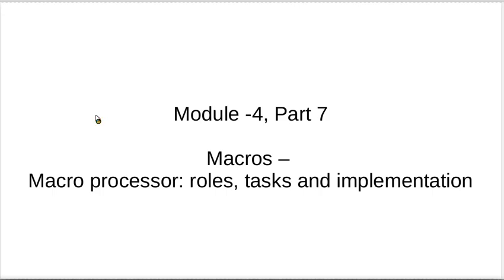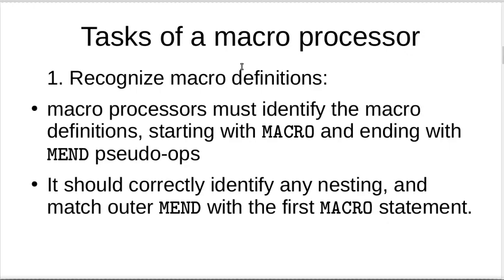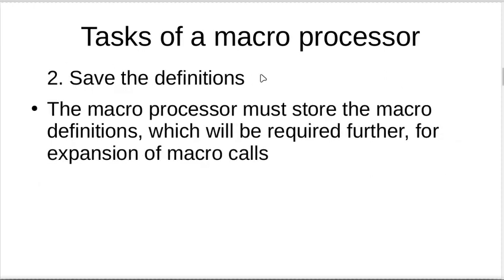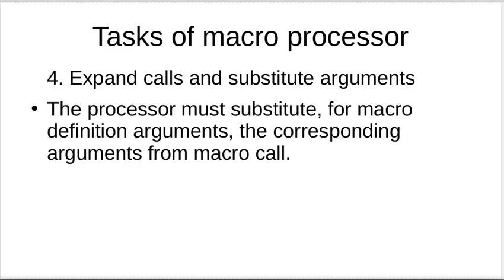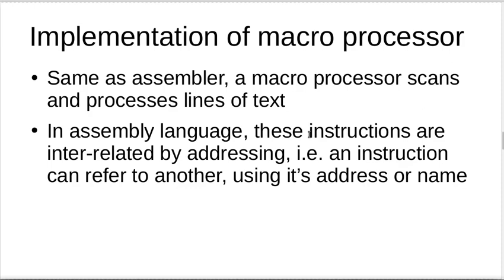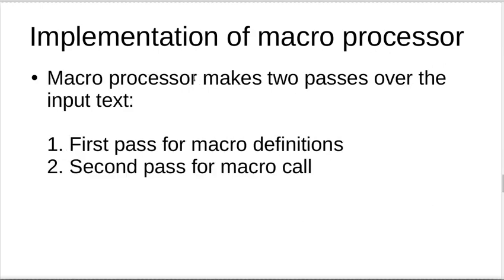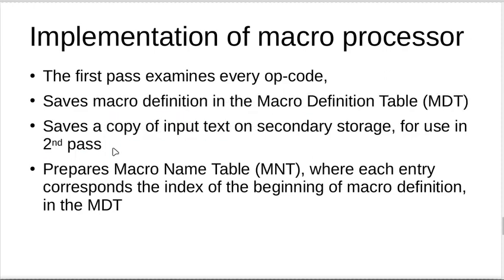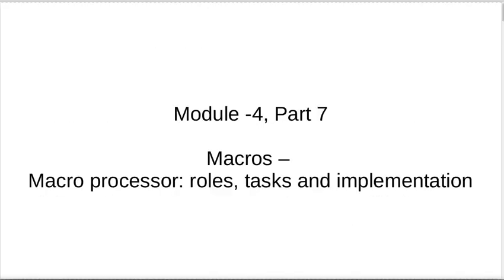Macros | Roles, Tasks and Implementation of Macro Processor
Module 4, part 7:
Topics covered -

*Roles of a macro processor,
*4 tasks of a macro processor -
1. recognize macro definitions
2. save the definitions
3. recognize macro calls
4. expand calls and substitute arguments
*Detailed implementation of a macro processor with explanation, including details of Macro *Definition Table (MDT) and *Macro Name Table (MNT).

To support my efforts with a one-time donation for as low as Rs. 50:

*Note that your monetary support will be donated and used for noble causes*